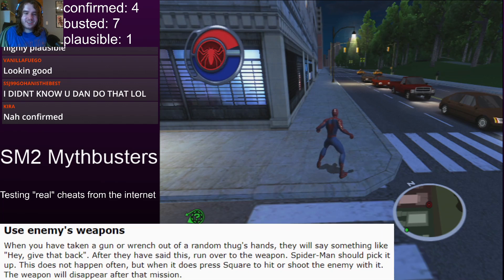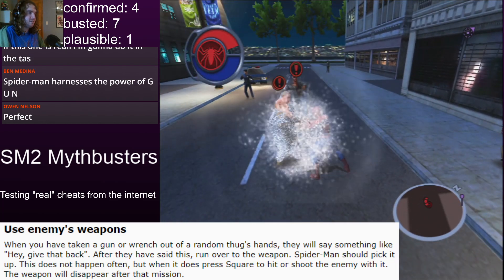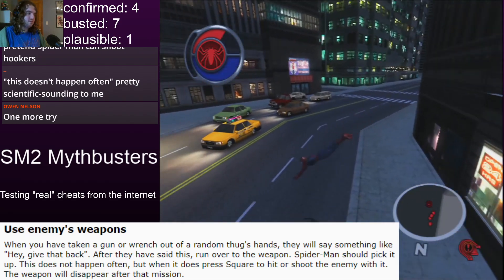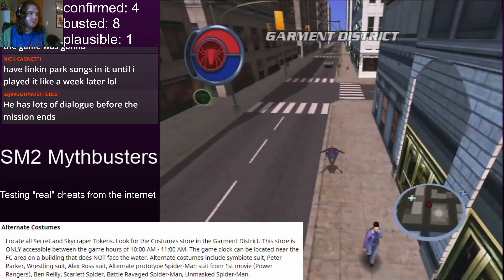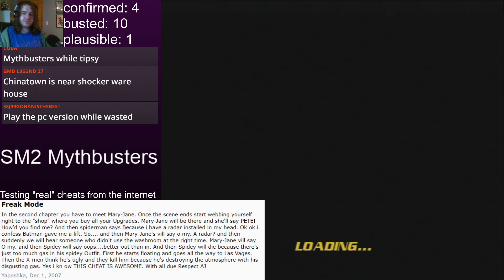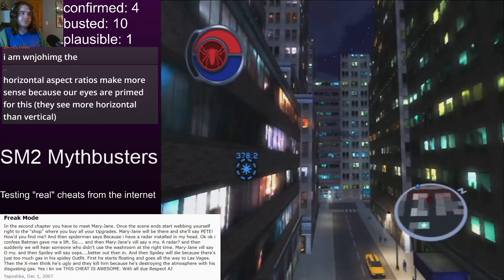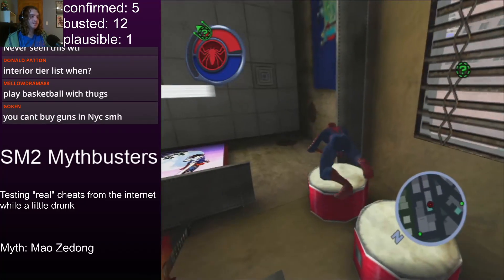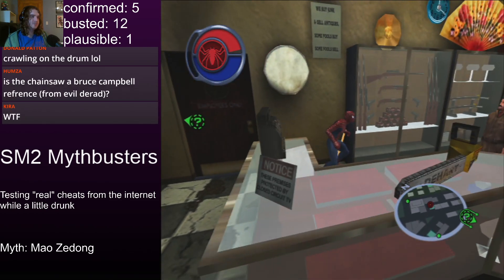The Pawn Shop Conspiracy (Spider-Man 2 Mythbusters)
Highlights from a stream where I find 'real' listed Spider-Man 2 cheat codes from the internet and test them out.